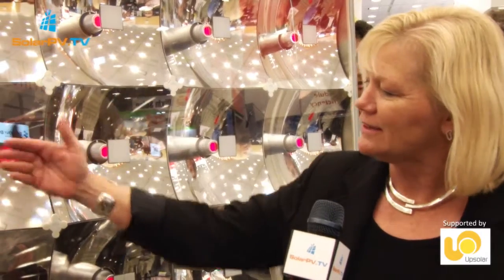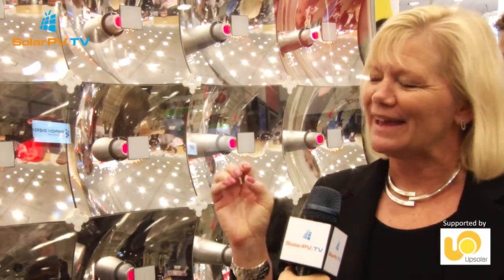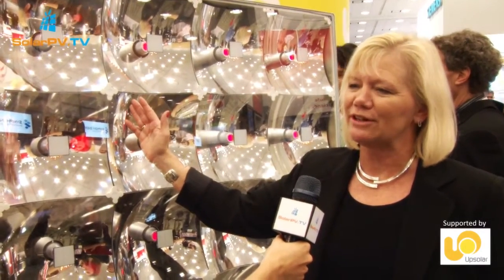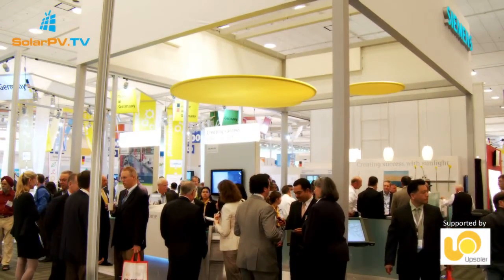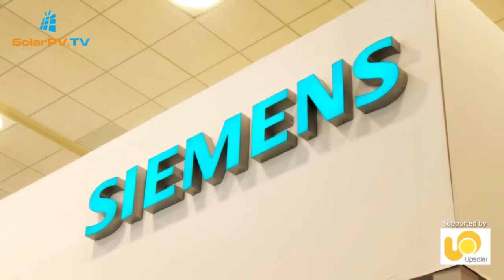Solar power event video - Intersolar North America 2011 - Day 2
SolarPV.TV report from Intersolar North America 2011. Production crew White Gorilla Media San Diego video production company.